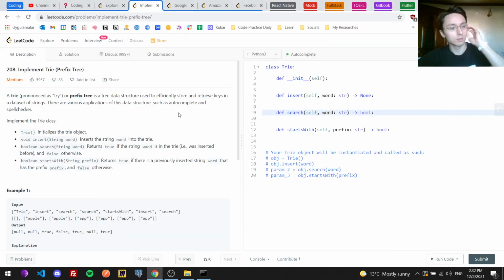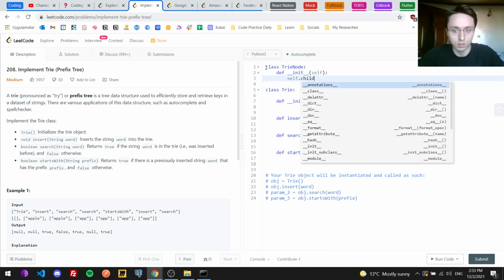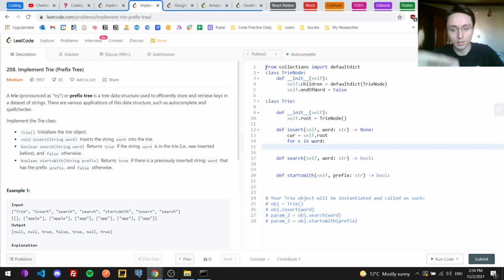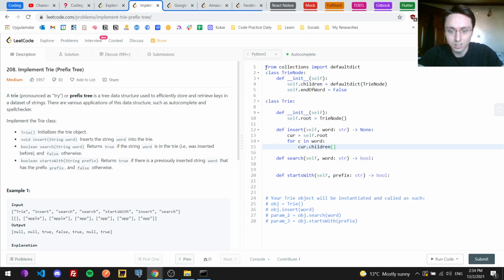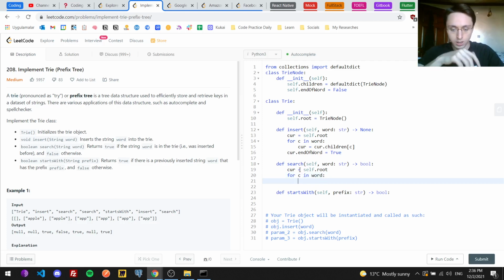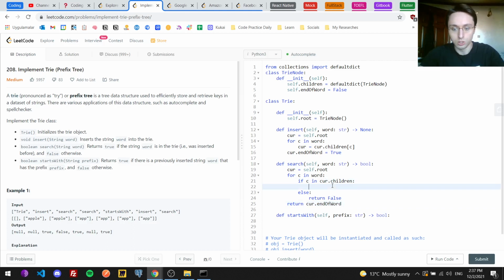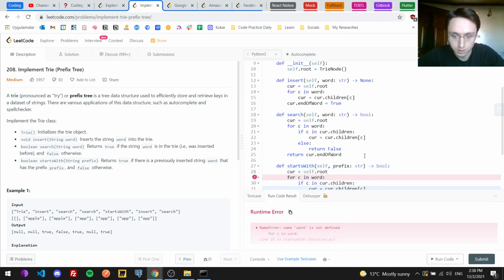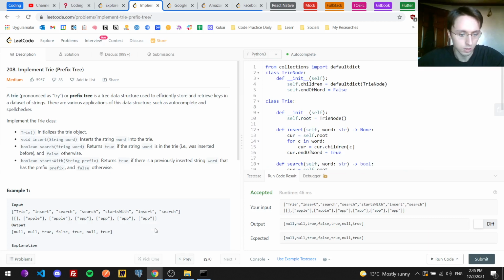LeetCode - Medium - Implement Trie (Prefix Tree) - v1